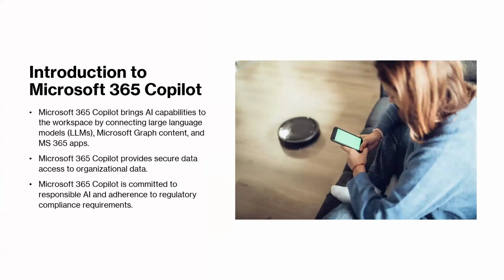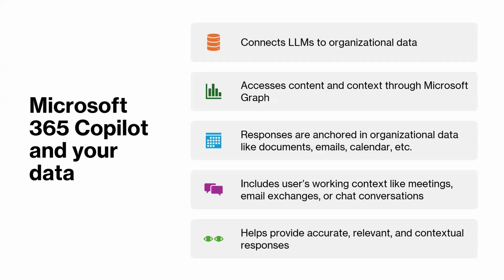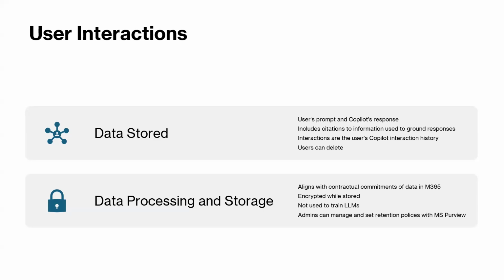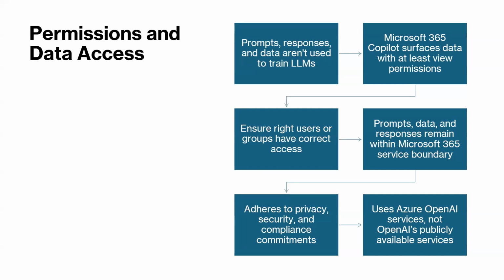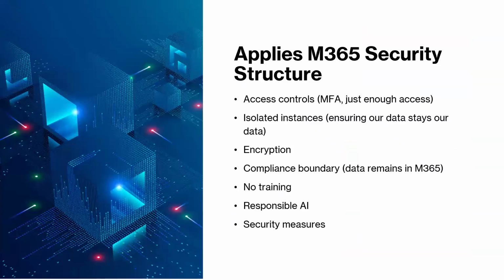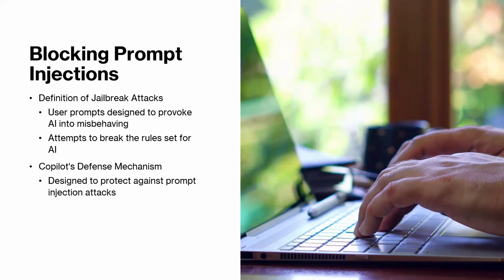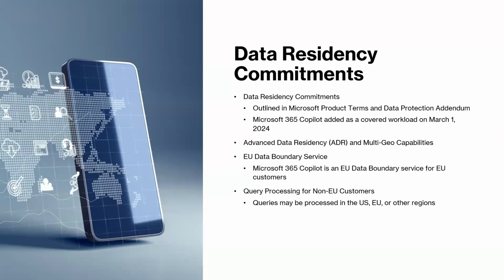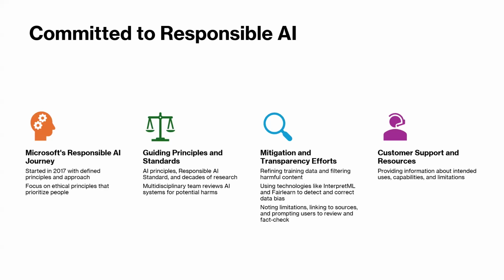Understanding Copilot's Role in Data Security and Compliance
We will explore the critical intersection of AI-powered tools and the imperative of maintaining stringent data security and compliance standards within the Microsoft 365 ecosystem. This session is designed to shed light on the importance of privacy, security, and compliance considerations when deploying and utilizing Copilot, ensuring that your organization’s data integrity remains uncompromised.

What you will learn:

Fundamentals Knowledge: Grasp the core principles of data security, privacy, and compliance within the context of AI and machine learning tools like Copilot.

Best Practices: Discover the best practices for implementing Copilot in a way that aligns with your organization’s security policies and regulatory requirements.
Risk Management: Learn how to identify and mitigate potential security risks associated with the use of AI tools in data-sensitive environments.
Compliance Strategies: Understand the strategies for ensuring that Copilot usage remains compliant with industry standards and regulations.
Privacy Protection: Gain insights into the mechanisms that Copilot employs to protect user privacy and maintain confidentiality.
Security Features: Explore the built-in security features of Copilot and how they contribute to a secure M365 experience.
Incident Response: Learn about the protocols for responding to security incidents in a Copilot-enabled environment.

This webinar is a must-attend for professionals who are keen on leveraging the power of Copilot while upholding the highest standards of data security and compliance. Register now to secure your place and take a proactive step towards responsible AI utilization in your organization.